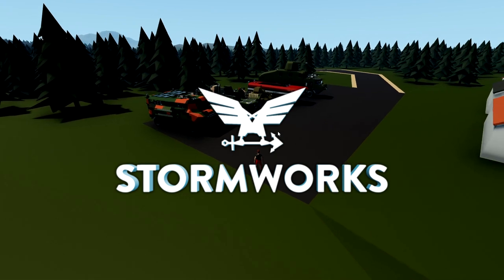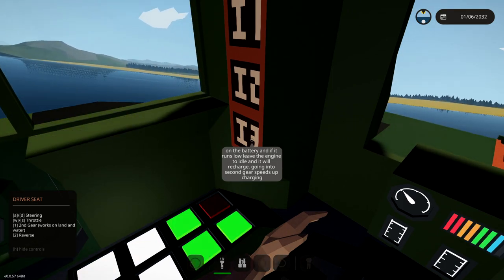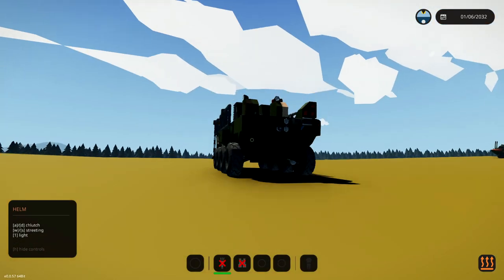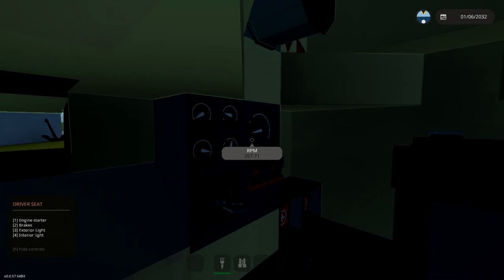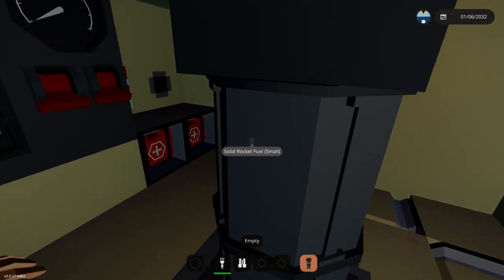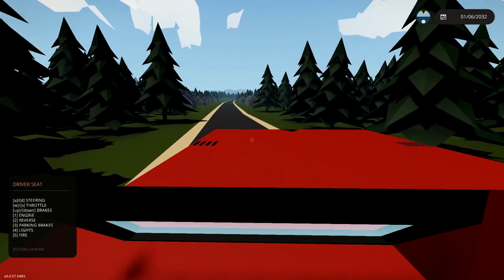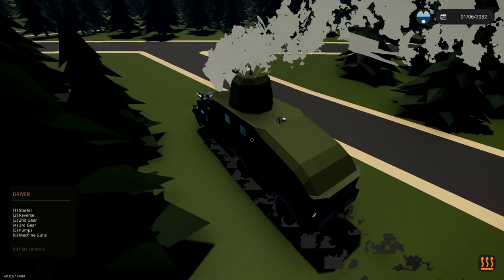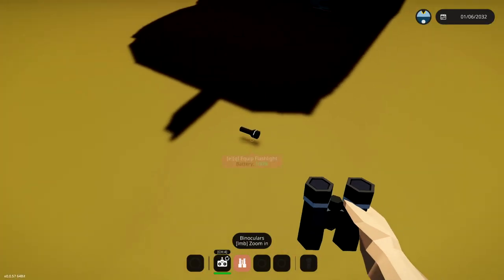Amphibious Tank Sinks...? - WW2 Amphibious Challenge - Part 3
Sorry I havent done one of these in a while! I keep forgetting to do the videos. I'll try to remember to do the next one soon too. Anyway, today we are going to check out 5 more creations entered into the WW2 Amphibious Challenge. Some of them work, some of them struggle... xD As always, I hope you guys enjoy the video!